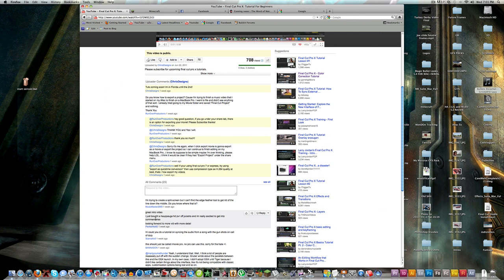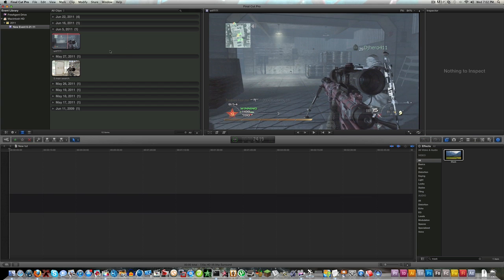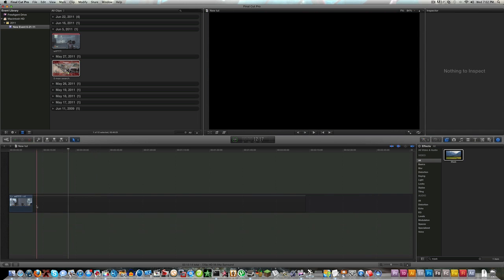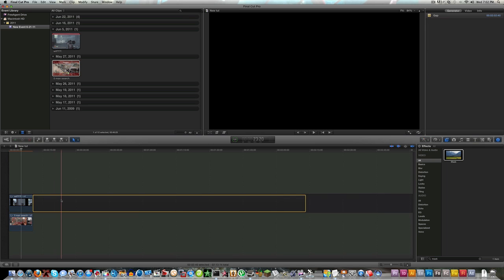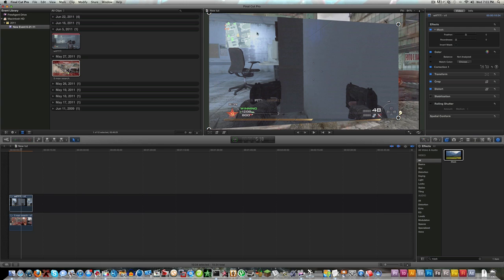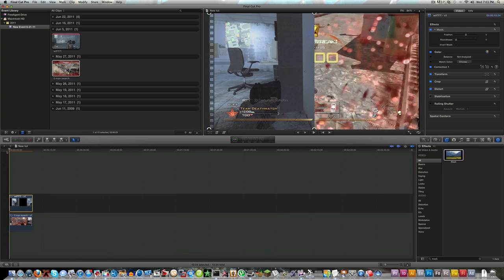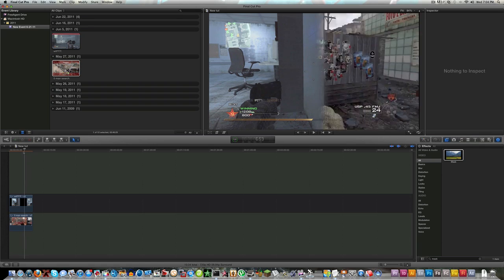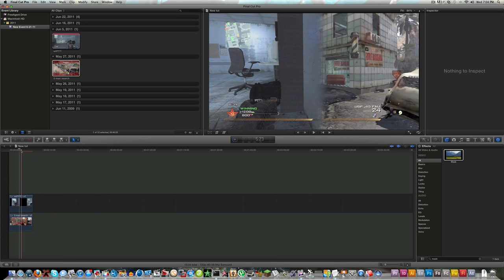Final Cut Pro X Tutorial: Split Screen/Feathering Masks